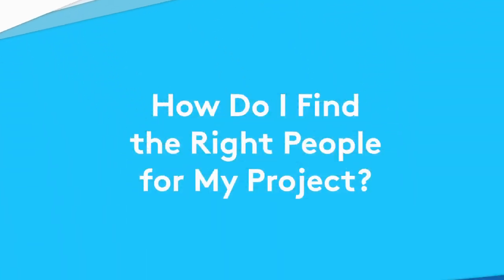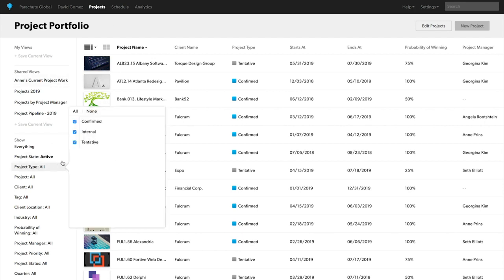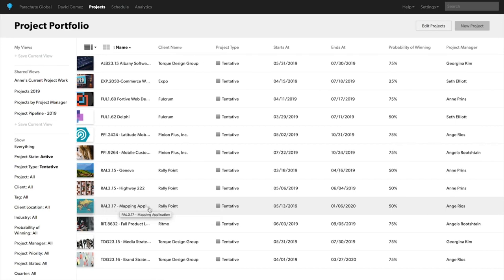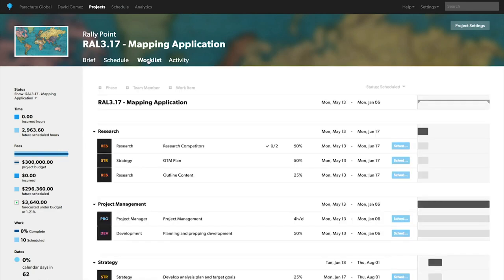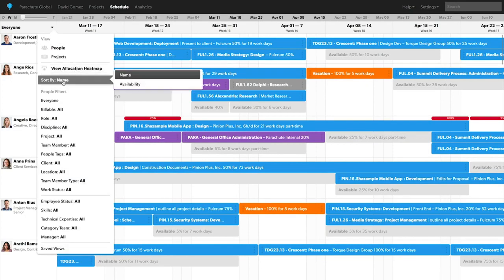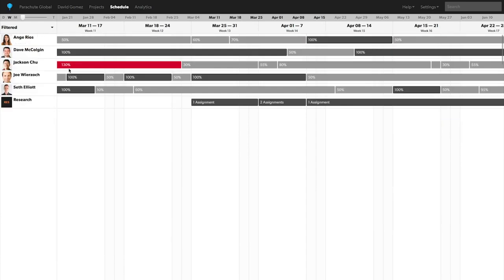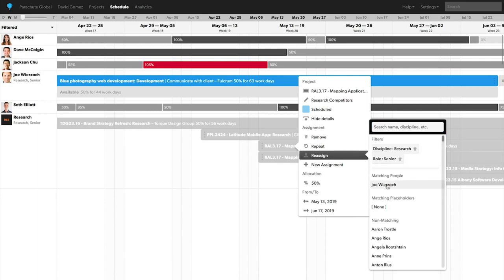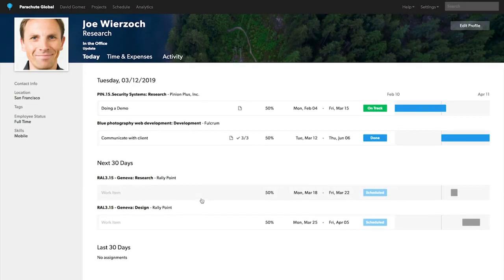How to Find the Right People for Your Project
You know there are plenty of people that could work on a project, but who are the right people for the job?

In this short video, you’ll learn:

- How to quickly see who's the most qualified to fill the roles on tentative projects

- How to use the allocation heatmap and other filters to see who's available for work

- How to reassign placeholder assignments from the Schedule